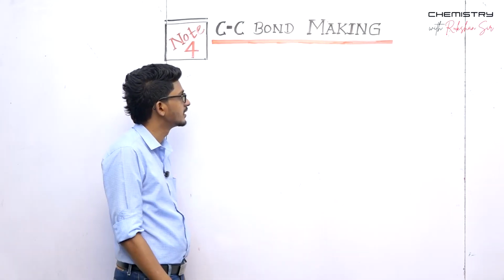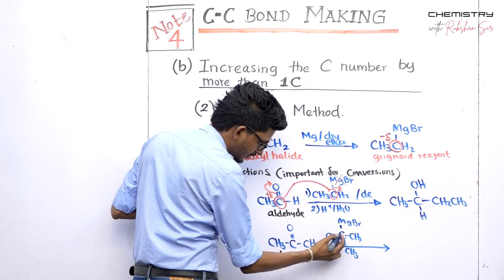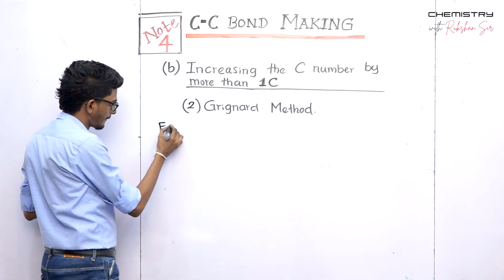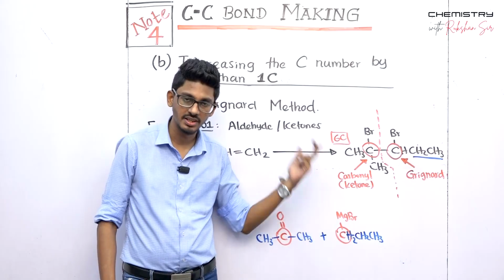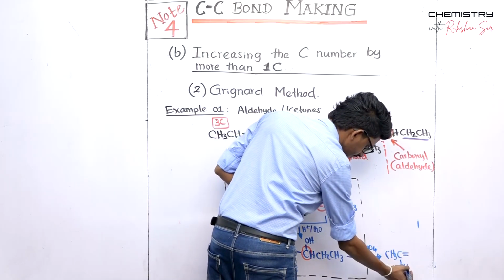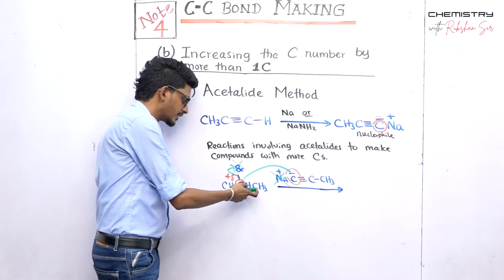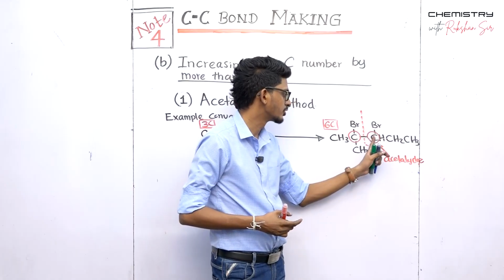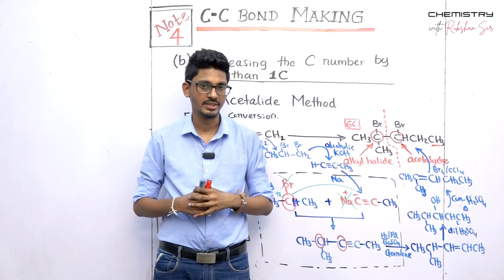Organic Chemistry | Compound Synthesis - 03 | Grignard and Acetylide Techniques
ORGANIC COMPOUND SYNTHESIS - 03
Grignard and Acetylide Techniques

00:00 Starting
00:56 Introduction
03:31 Grignard Method : Theory Recap
27:00 Example Conversion 01 (Grignad with a Ketone)
49:54 Example Conversion 02 (Grignard with an Aldehyde)
56:10 Problem Set 02 : Question 01
1:00:15 Acetylide Methode : Theory Recap
1:14:50 Example Conversion (Acetylide with a Alkyl halide)
1:31:35 End Note